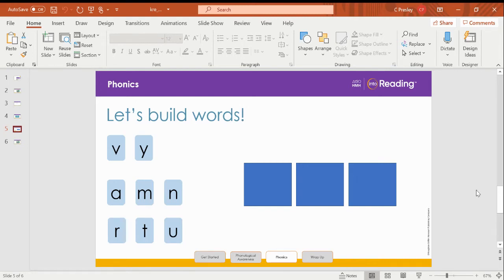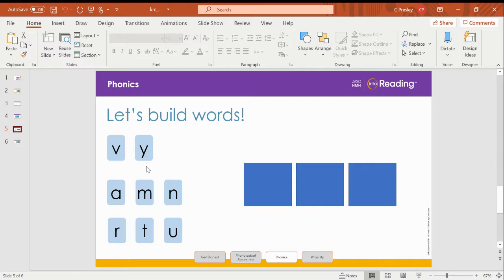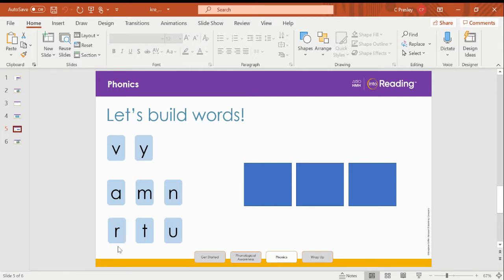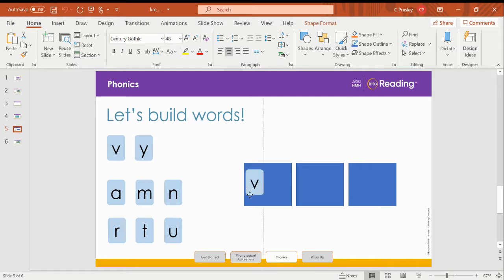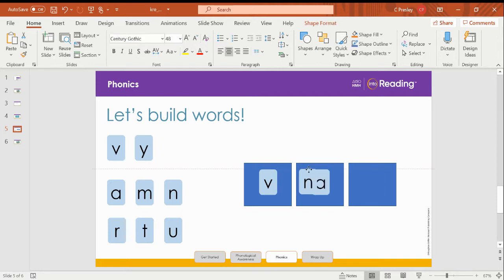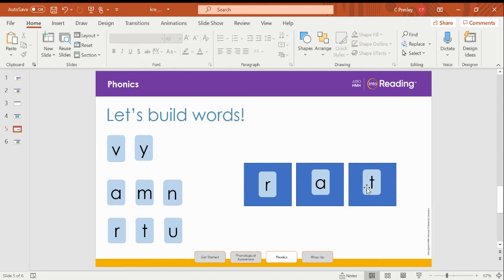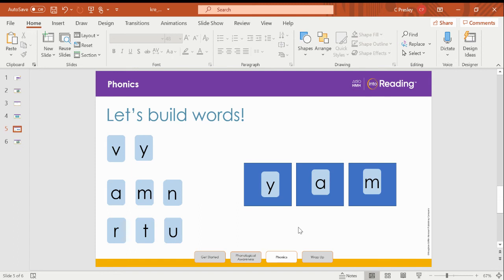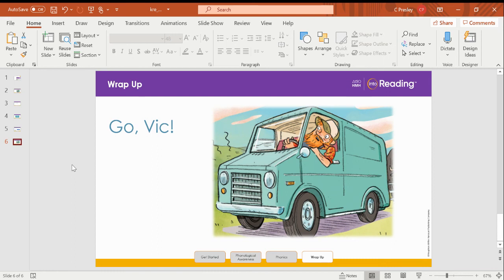M5W2 Thursday Phonics